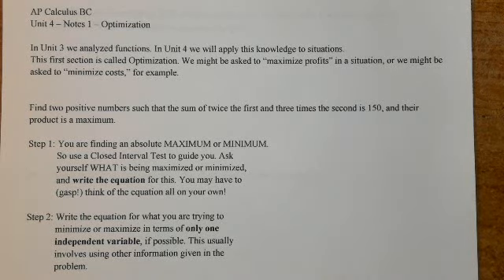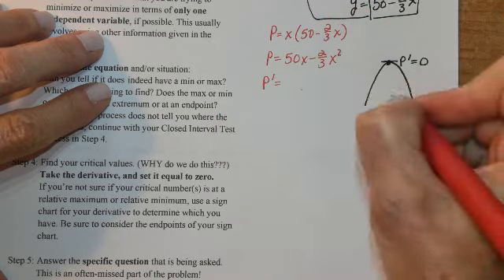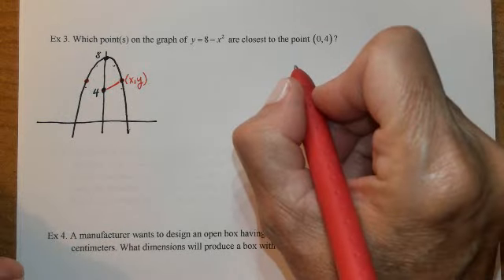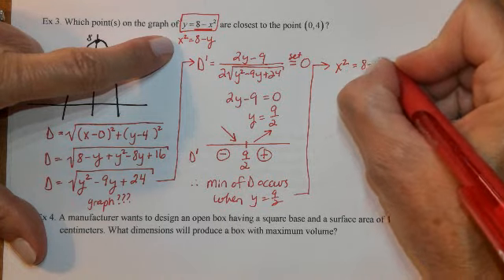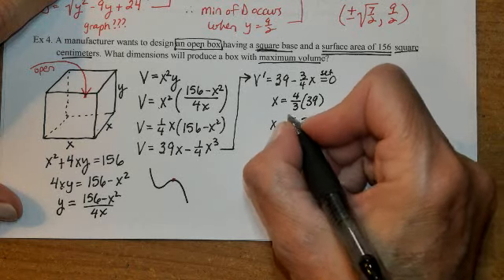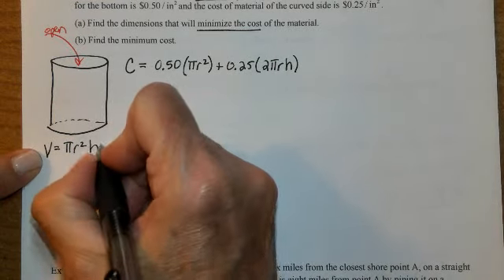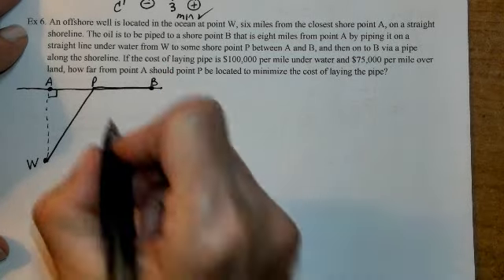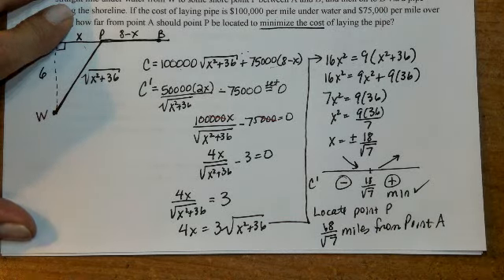Unit 4 Notes 1 Optimization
Unit 4 Notes 1 - Optimization Problems